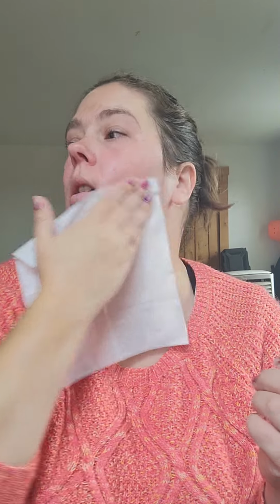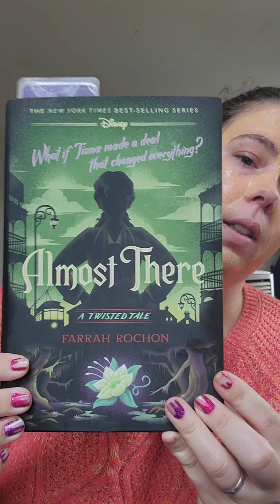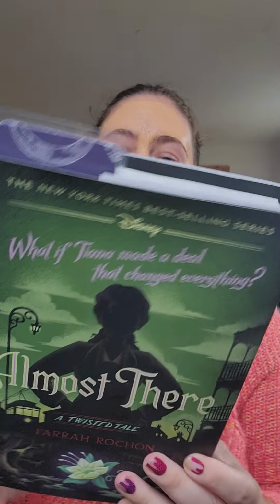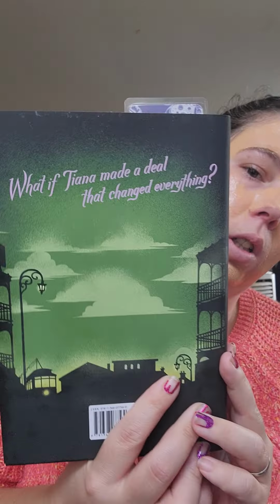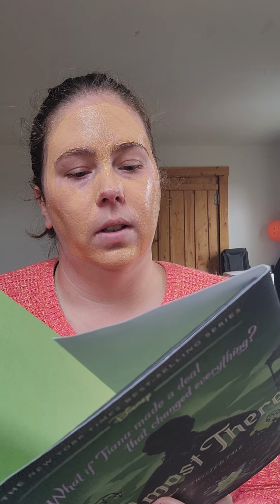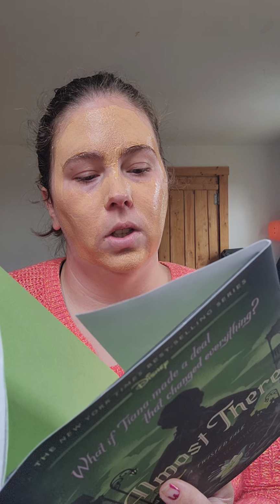Face Mask Fridays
Today's video is a Face Mask Fridays video where I talk about the book I'm currently reading!! I hope you enjoy